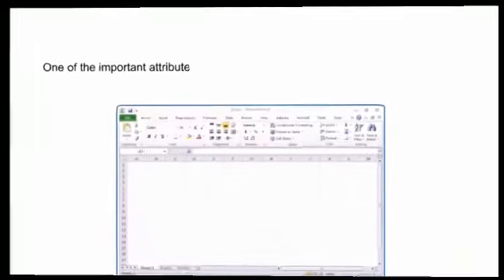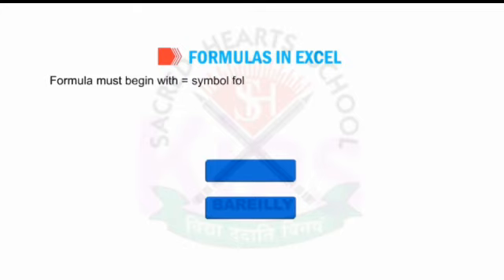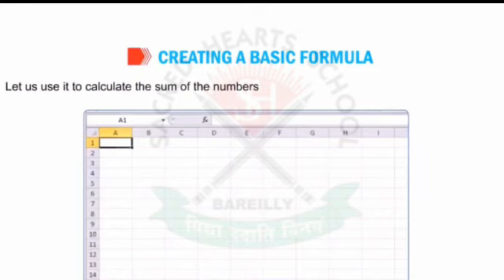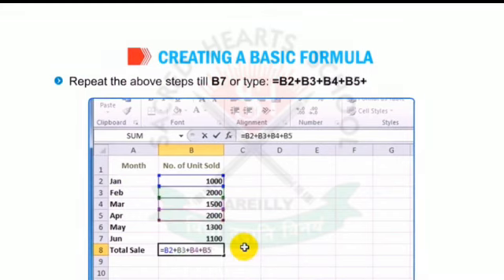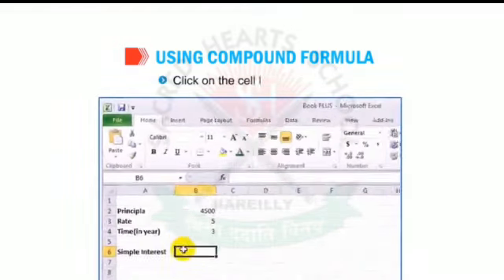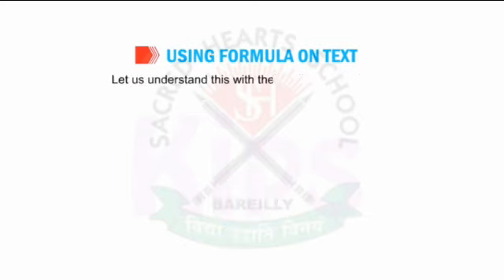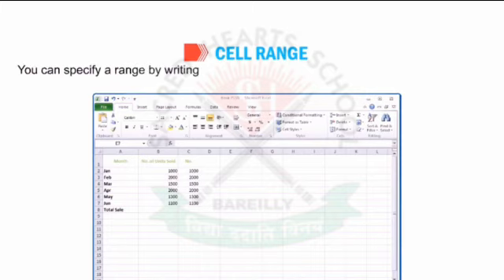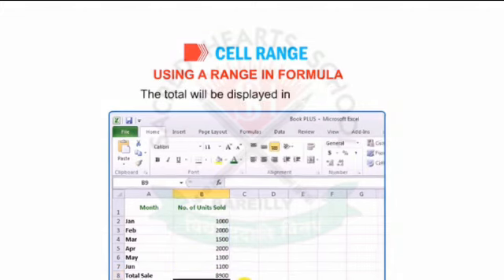Class 7 Computer Chapter 3 Formula and Functions In MS Excel Part 1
Class 7 Computer Chapter 3 Formula and Functions In MS Excel Part 1 by Mansi Ma'am